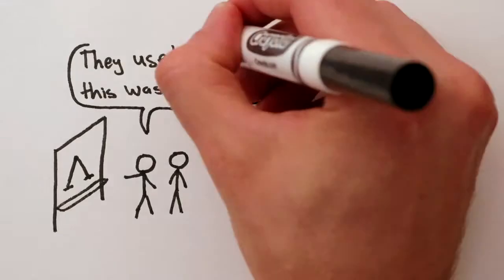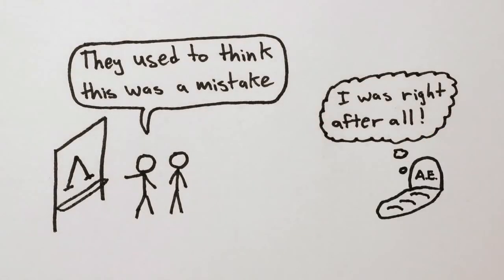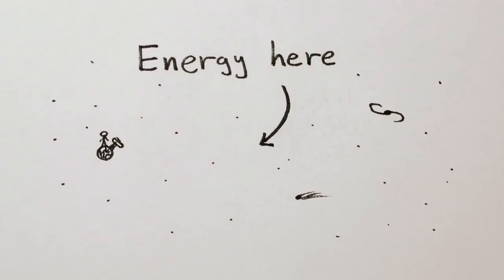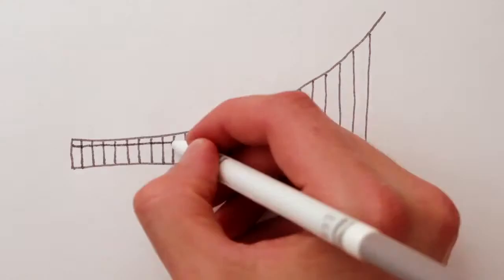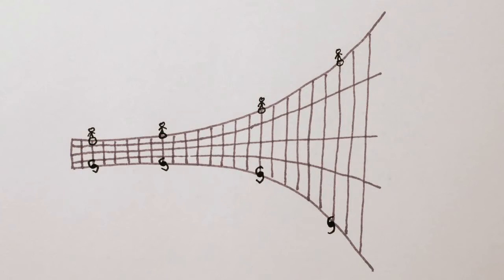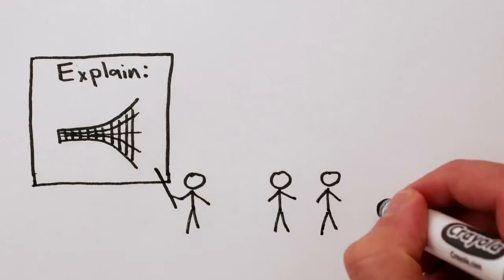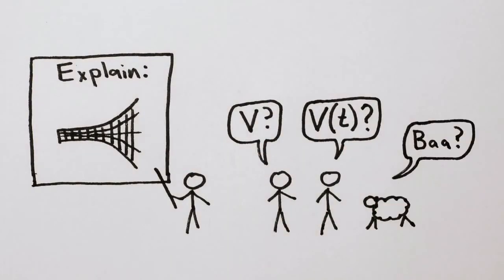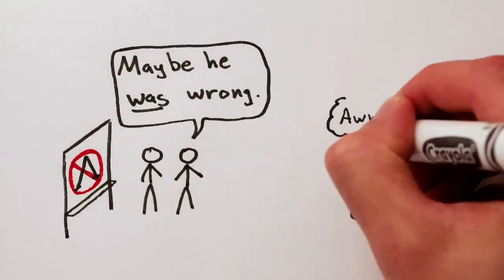the acceleration of the universe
Sean Carroll of Caltech describes dark energy and the acceleration of the universe, the discovery of which was awarded the 2011 Nobel Prize in Physics on October 4th.